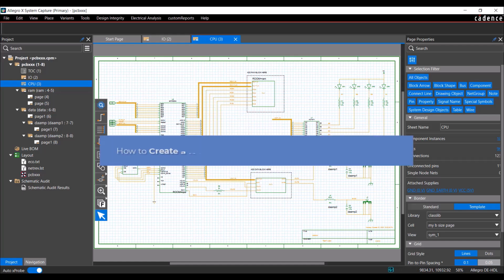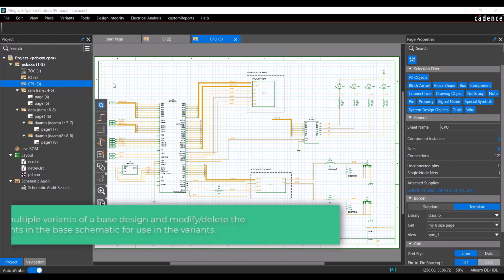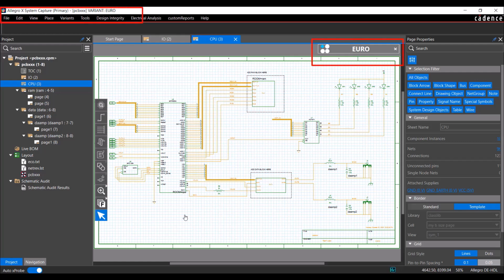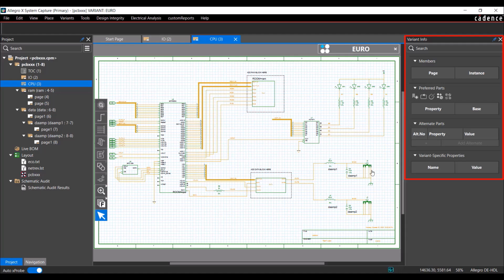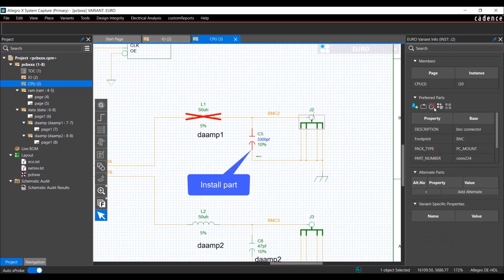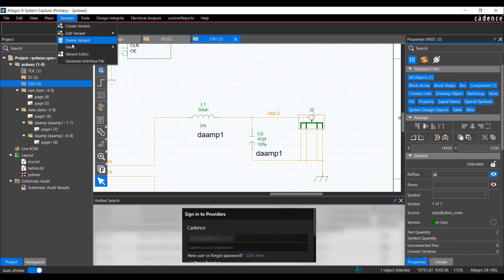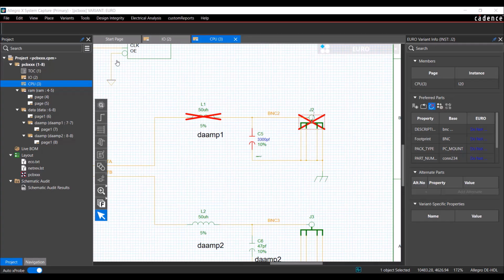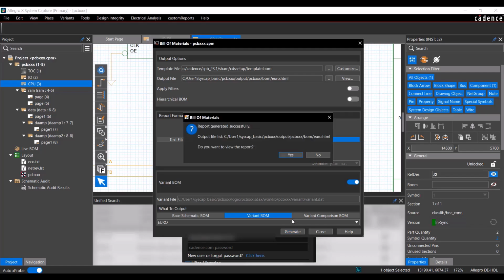Allegro X System Capture | Managing Design Variants & Stuffing Options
Optimize PCB design with Allegro X System Capture. Learn to manage design variants, stuffing options, and generate a variant BOM for assembly variations.

This technical spotlight is designed for PCB Designers and Hardware Engineers who need to manage multiple assembly configurations within a single project. In the era of Intelligent System Design, maintaining separate files for regional requirements is inefficient. This video demonstrates how to use Design Variant settings to document Assembly Variations using a single base schematic.

The Architecture of Design Variants A Design Variant in Allegro X System Capture is a schematic markup used to document Stuffing Options. By navigating to Variants and then Create Variant, the tool allows you to enter a Variant Name (like Euro) and automatically switches to a dedicated Variant View. This environment isolates Variant Data so that components can be modified without affecting the master netlist.

This guide is based on the official Cadence technical workflow for Allegro X, highlighting automated footprint verification and BOM reporting.

Variant Management Engine :

Part Replacement: Use the Variant Info Tab to select Preferred Parts. The system automatically filters for Compatible Footprints to ensure physical fit on the PCB.

Population Control: The Do Not Install Option allows for the exclusion of parts from specific Assembly Variations.

Reporting: Transitioning to Tools then Generate BOM allows you to select a specific Variant BOM in Spreadsheet or HTML formats.

Timestamps :

0:02 – Introduction to Allegro X System Capture Design Variants
0:08 – Defining Schematic Markup for Assembly Variations
0:25 – Creating a new Design Variant in the project
0:39 – Navigating the Variant View and Window Banner indicators
0:59 – Accessing the Variant Info Tab for part modification
1:08 – Automated search for Compatible Footprints during replacement
1:19 – Implementing the "Do Not Install" (DNI) option
1:32 – Formatting Modified Parts in Schematic Preferences
1:51 – How to Print variant schematics to a PDF file
2:06 – Preparing for Variant BOM Generation
2:20 – Selecting Variant BOM report formats and generating files